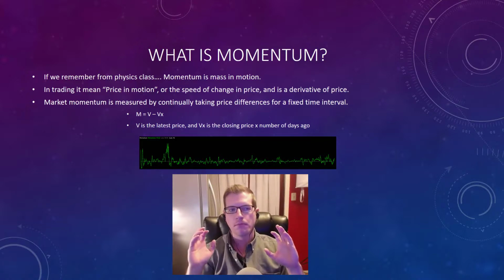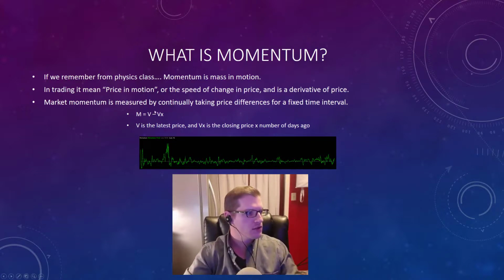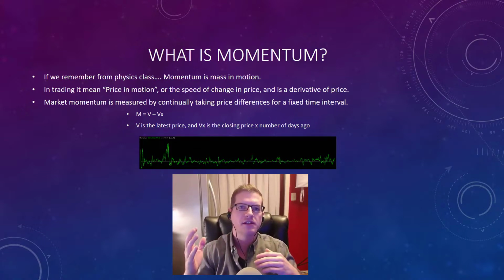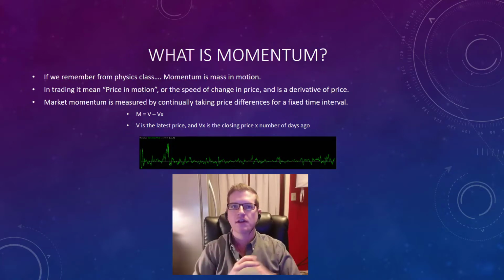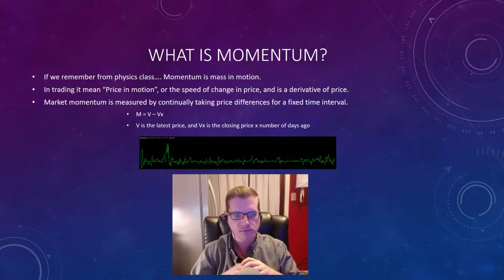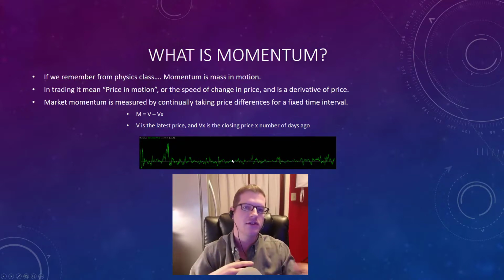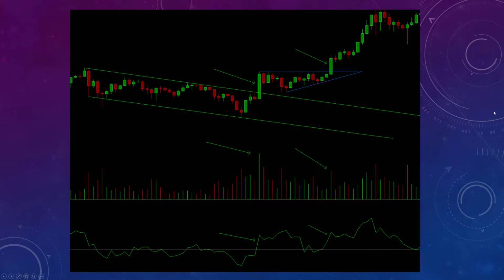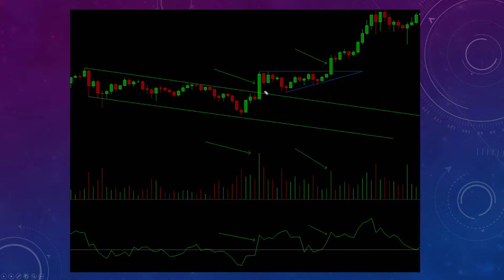Bitcoin Trading: Bitcoin Momentum | Basic Bitcoin Trading with Momentum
Bitcoin Trading: Bitcoin Momentum  | Basic Bitcoin Trading with Momentum #6 Technical Analysis Basics- Market Auras- Momentum. In this video we will cover to basics of Bitcoin Momentum and why it is important in our bitcoin trading. Bitcoin Trading Basics.